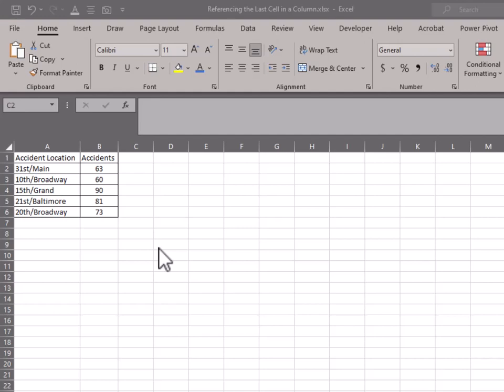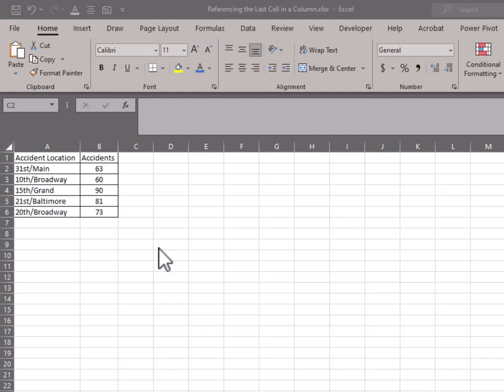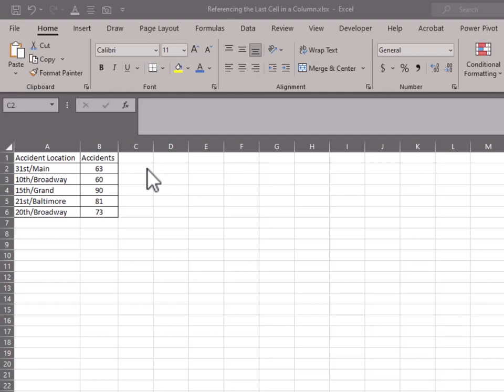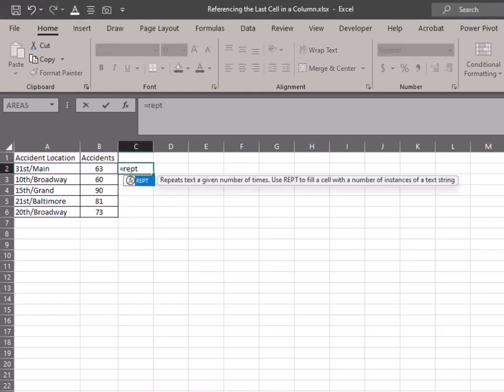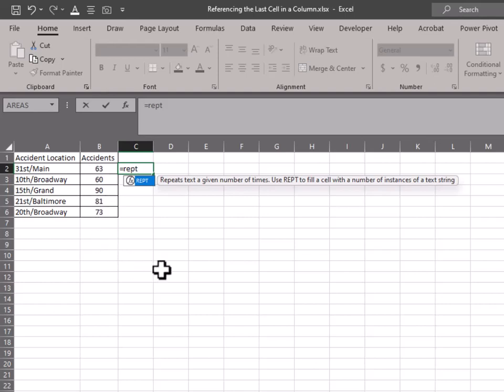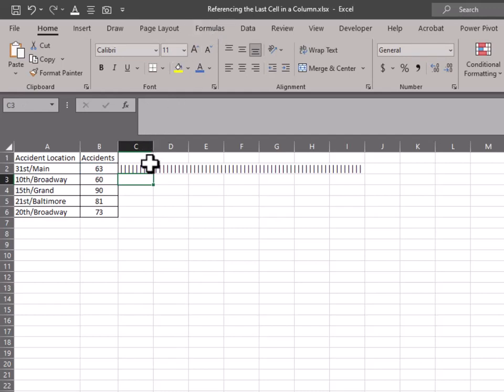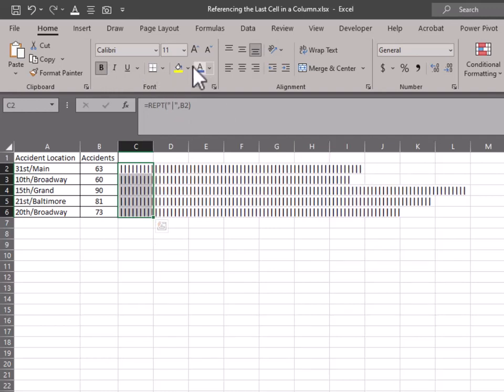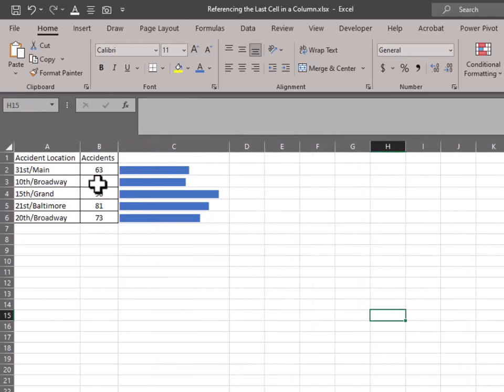Small Steps: REPT Function For In-Cell Bar Charts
In this video, Seth shows how to use the REPT function to create small bar charts that fit inside individual cells.  Sometimes in crime analysis, you want a small graphic to visualize your data but don't need a full chart or graph. This function provides a simple solution to give you a basic visual for your data.